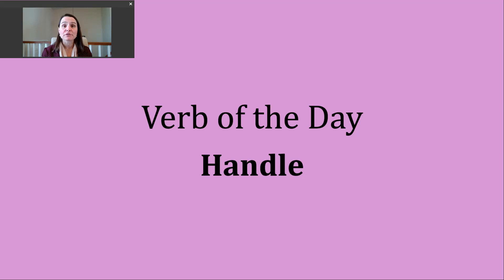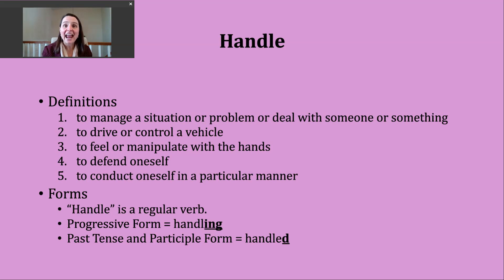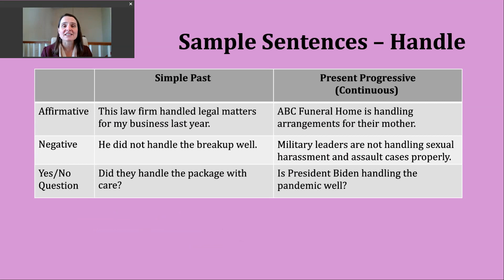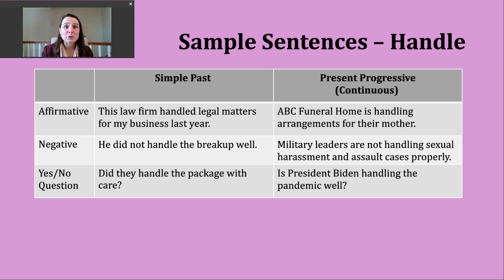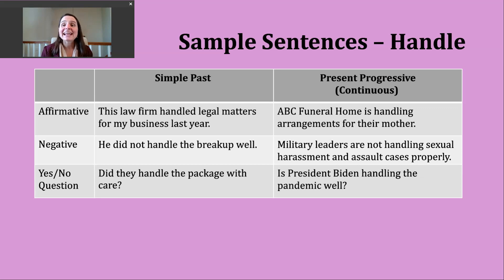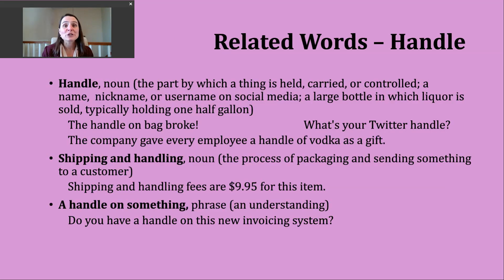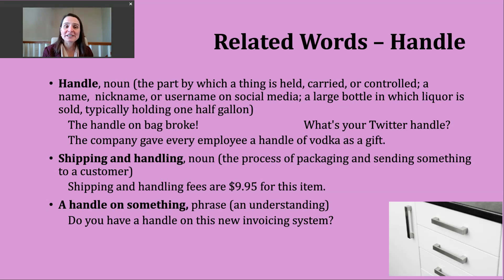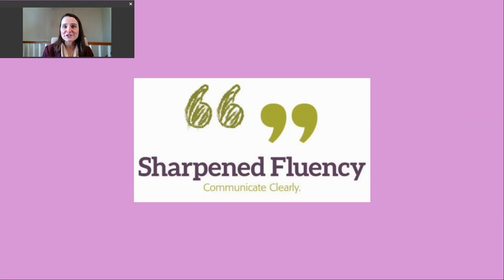Verb of the Day - Handle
This video discusses (1) some of the meanings for the word HANDLE; (2) how to form affirmative statements, negative statements, and yes/no questions in the imperative and present perfect; and (3) related words.